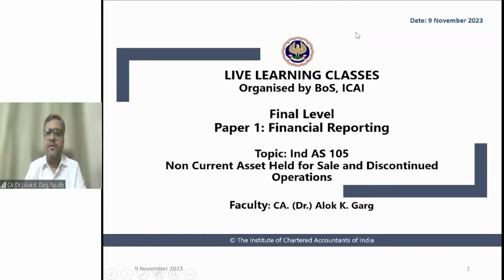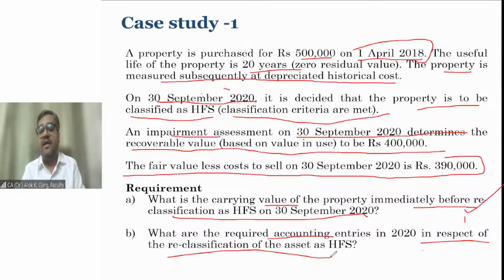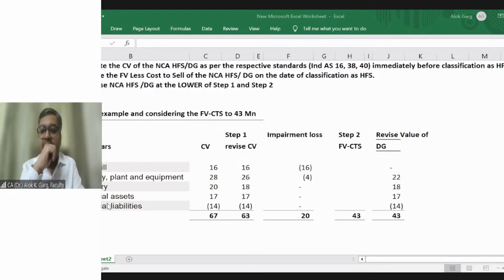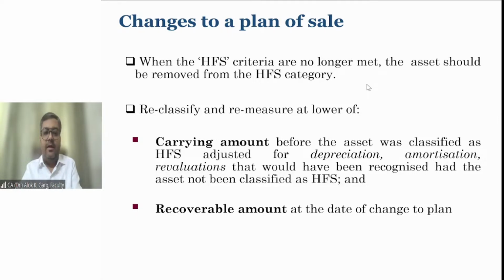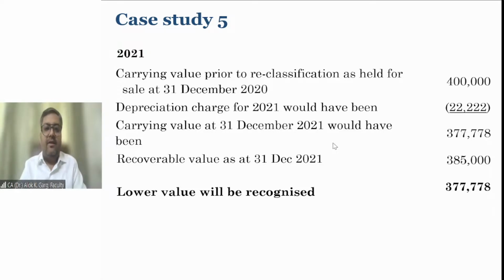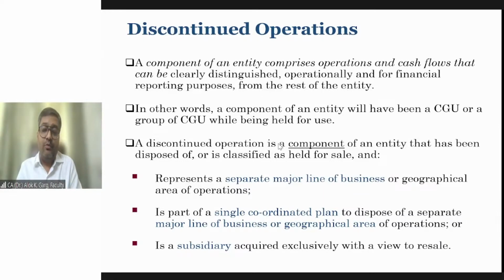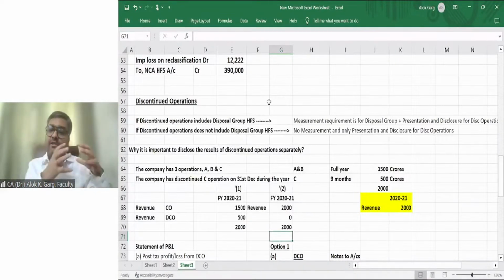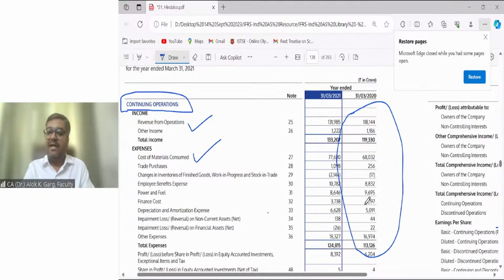Final Paper 1: FR | Topic: Ind AS 105: Non-Current Assets held for Sale...| Session 1 | 09 Nov, 2023